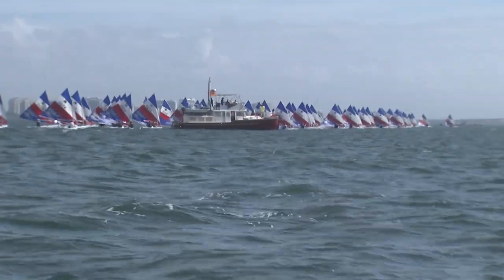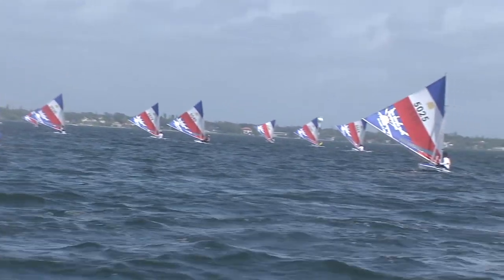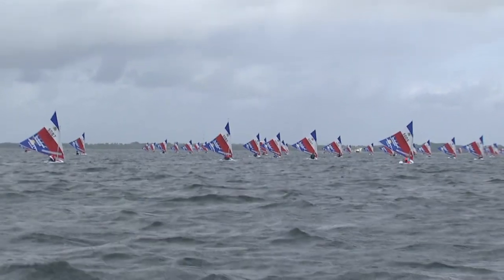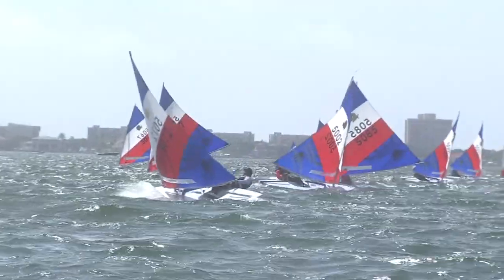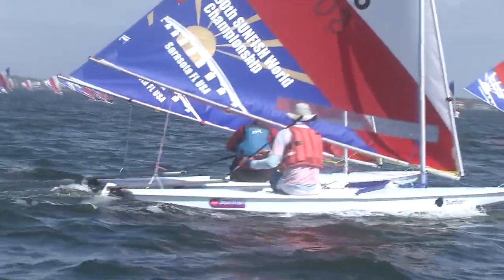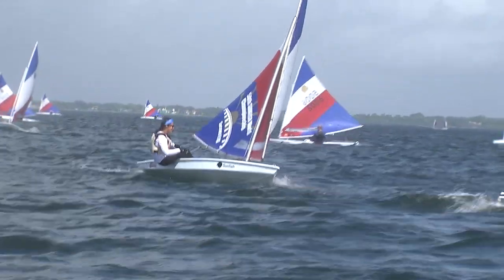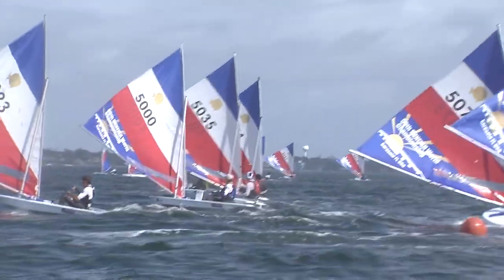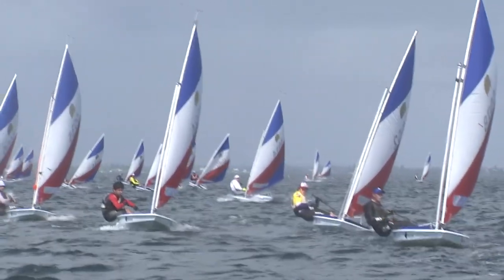Sarasota sailing competition attracts world-wide attention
Sailors from all over the globe were competing in Sarasota during the Sunfish World Championships.